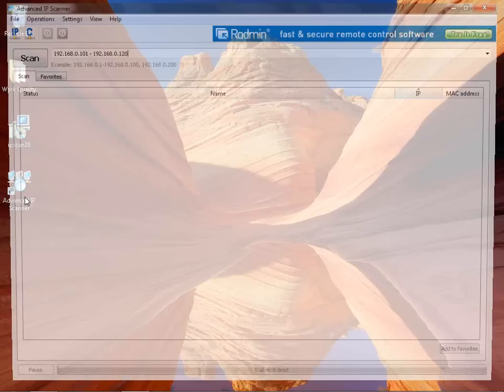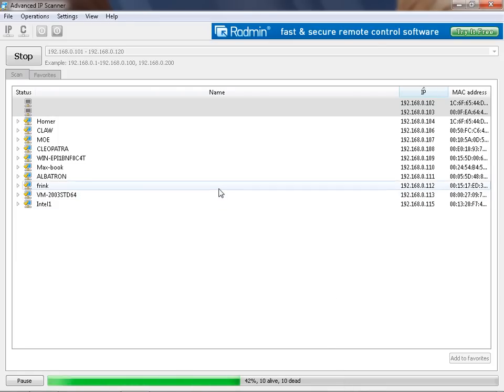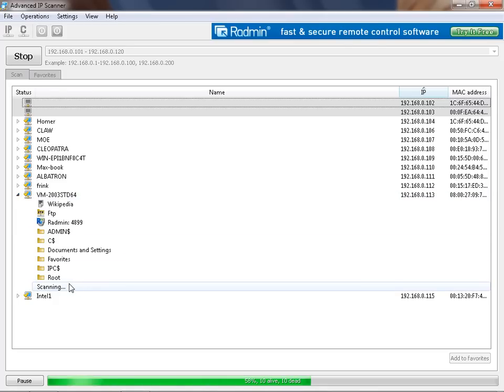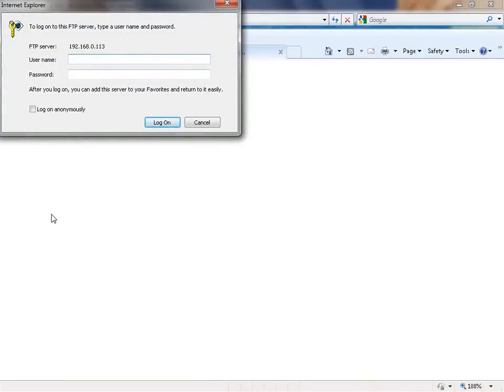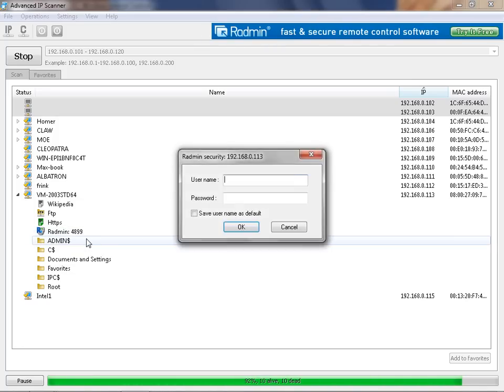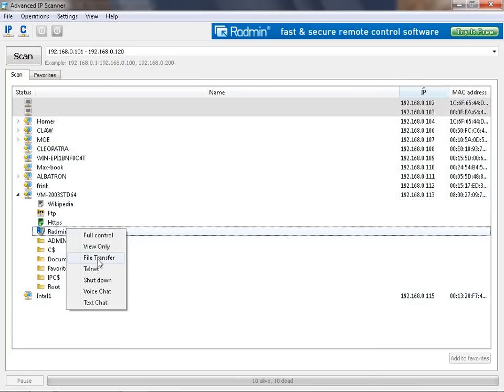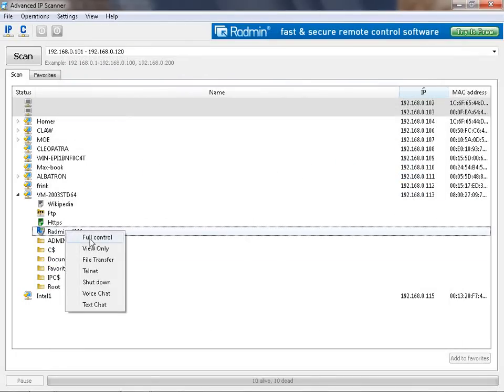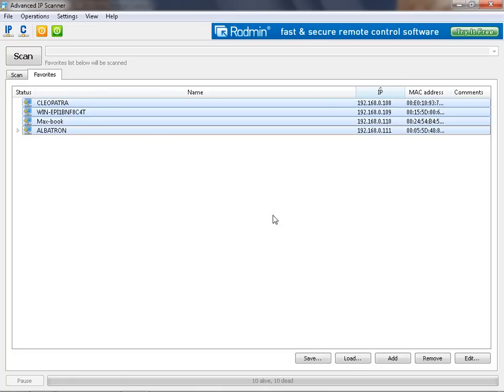How to scan your network using free tool - Advanced IP Scanner 2.0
This utility finds all the computers on your network and provides easy access to their various resources, whether HTTP, HTTPS, FTP, Radmin or shared folders. With Advanced IP Scanner, you can wake up and shut down remote groups of Windows machines and connect to them using Radmin Viewer.